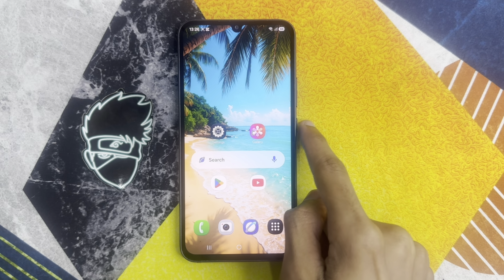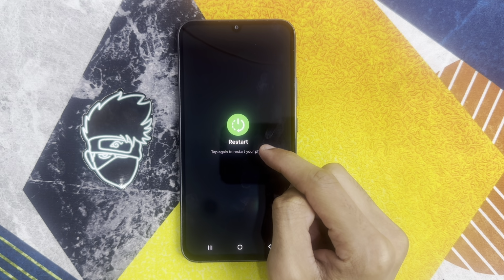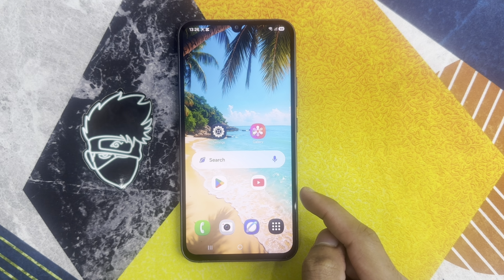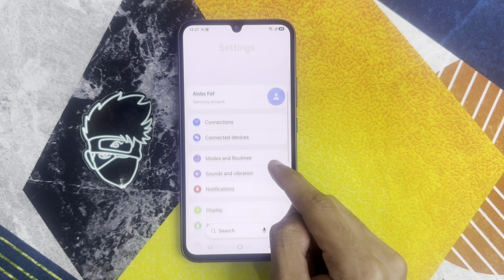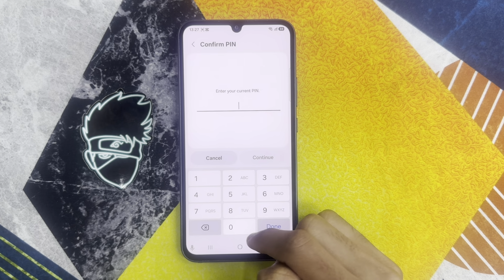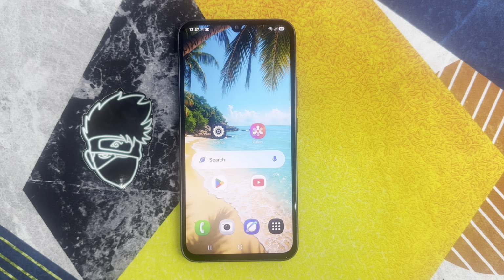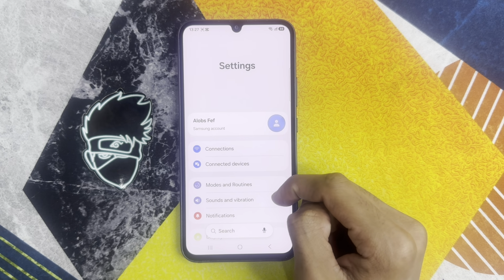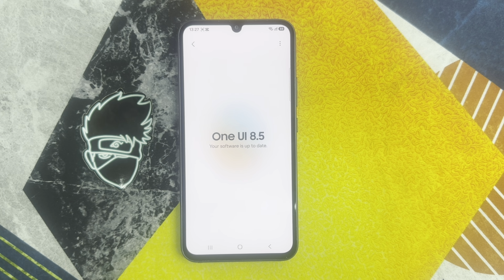How to fix invalid destination adress Samsung Galaxy A17